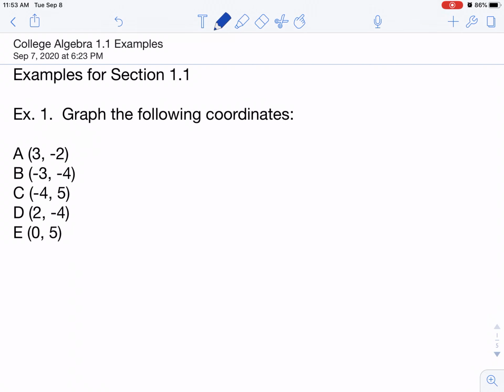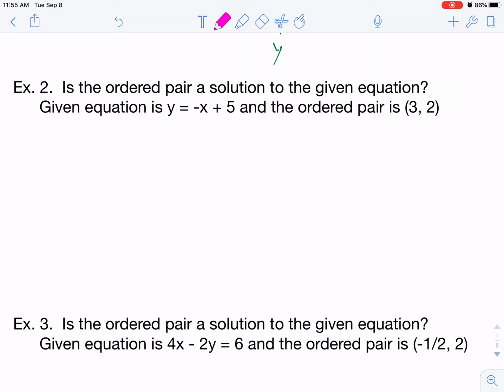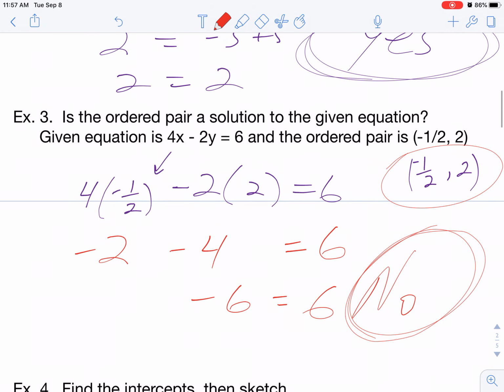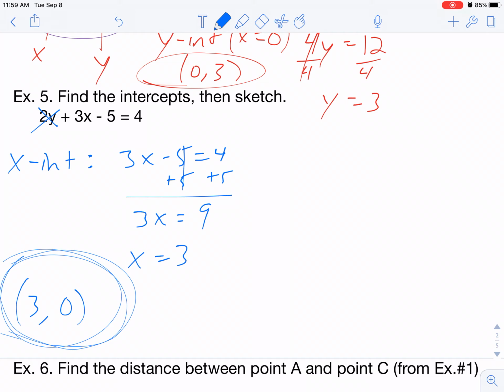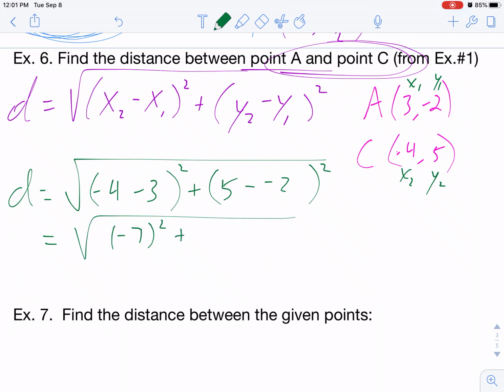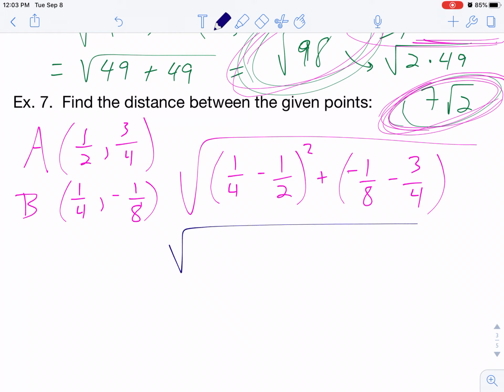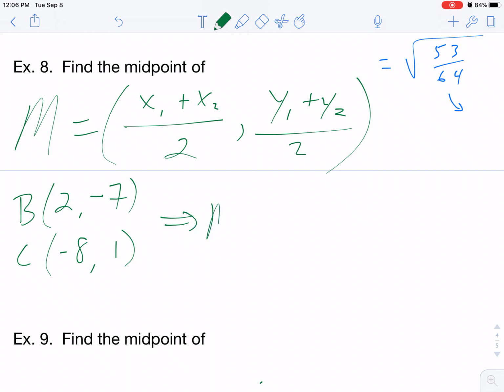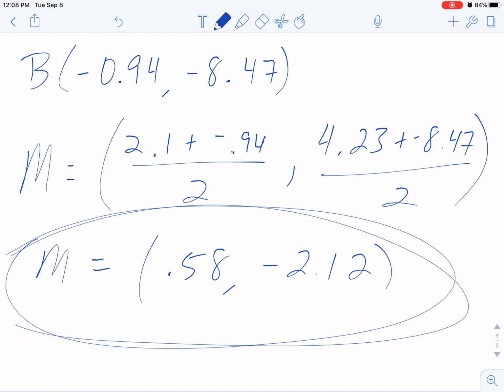Metro Examples for Section 1.1